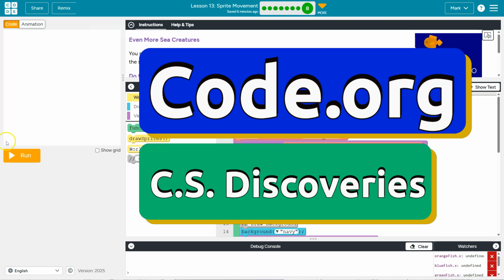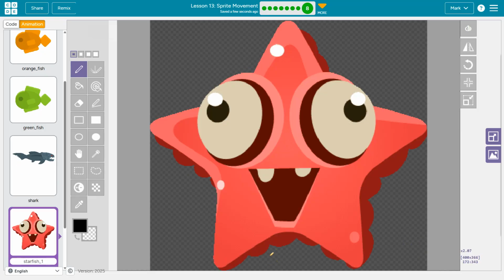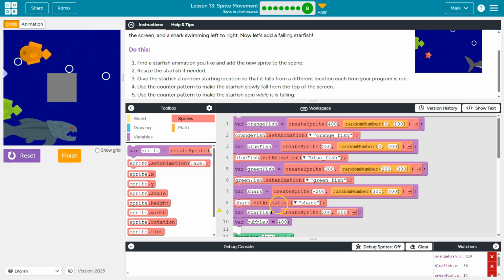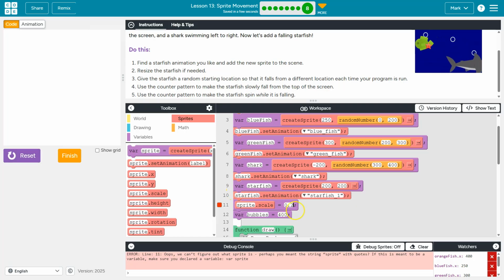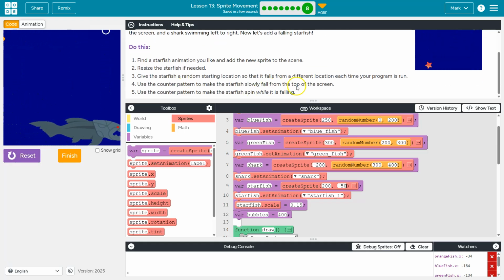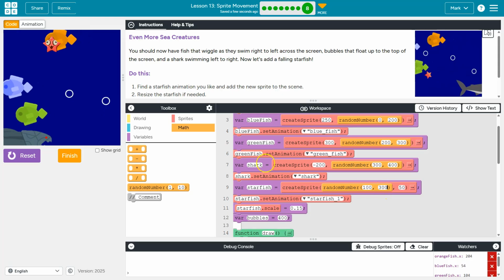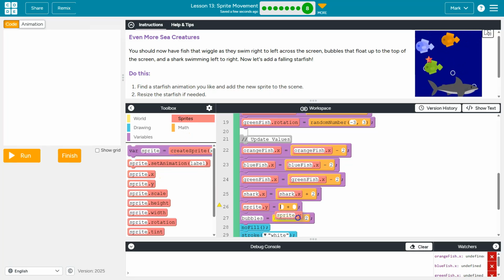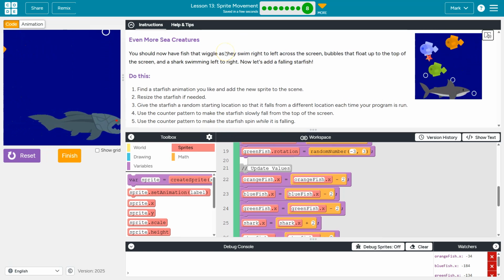Code.org Lesson 13.8D Sprite Movement | Answer Tutorial | CS Discoveries 3b + AI Discoveries 4b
Sprite Movement is Lesson 13 from Interactive Animations and Games, Unit 3b of Code.org’s C.S. Discoveries course and Unit 4b of the AI Discoveries course. These courses are often used in middle and high school computer science classrooms. Each part of the course challenges students to accomplish a new task while discovering the principles of computer science. In this video, I walk through step by step how to get the right answer for this puzzle. Playlists for the rest of this lesson and for the entire C.S. Discoveries course are linked below.